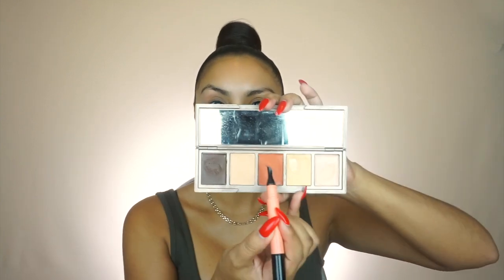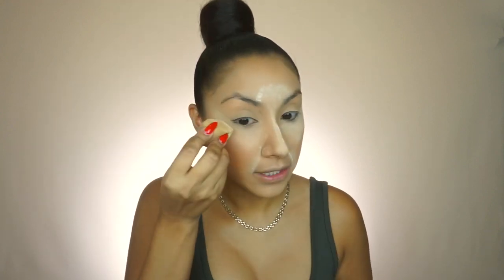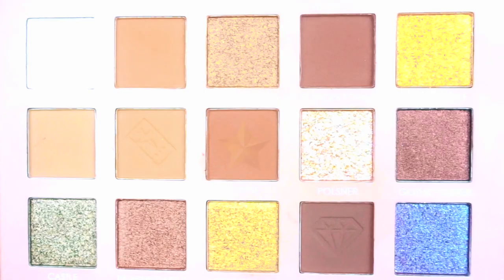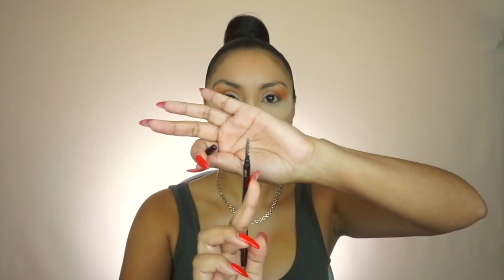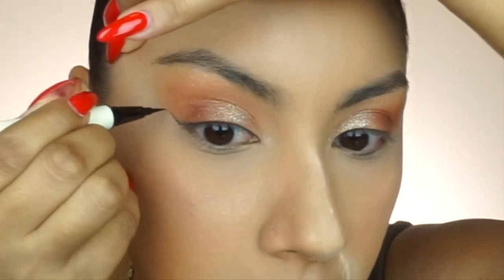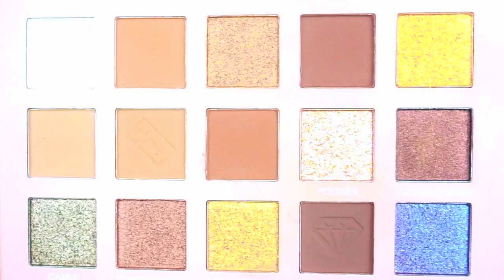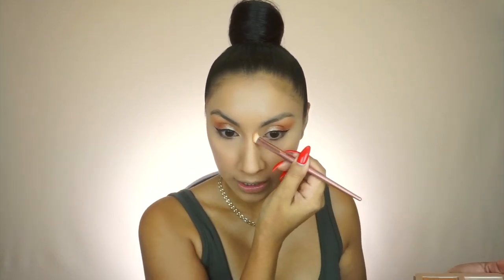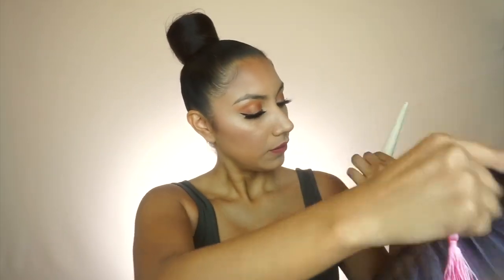Testing FOCALLURE Beauty & Cosmetics | Cruelty-Free/Affordable Makeup Brand!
Hey guys! In this video, I will be testing a new cruelty-free, affordable makeup brand: Focallure Beauty & Cosmetics! I will be testing these products for the first time in this video and will be giving my HOEST REVIEW! Feel free to drop your questions/inquiries below in the comments section! I hope you enjoy my Testing FOCALLURE Beauty & Cosmetics | Cruelty-Free/Affordable Makeup Brand video!

If you're new to my channel, HELLO & WELCOME! 🤗
I'm Yuri Lamasbella & I'm so thankful you've stopped by my channel!

PRAGUE Eyeshadow Palette: $16.99
Liquid Eyeliner Pen: $5.99
GLOW Highlighter (Nova Light): $11.49
Matte Liquid Lipstick (Chesnut): $5.29
NEW Sunkissed Body Glow (Sundren Chen): $13.99

FOCALLURE is a Cruelty free, affordable & cost-effective makeup brand.